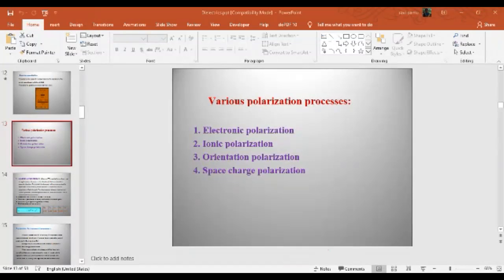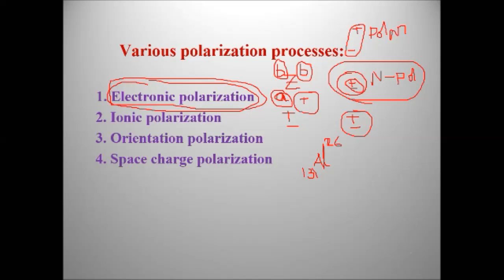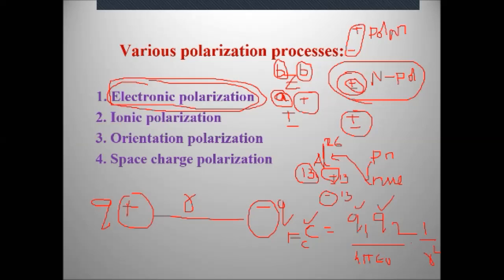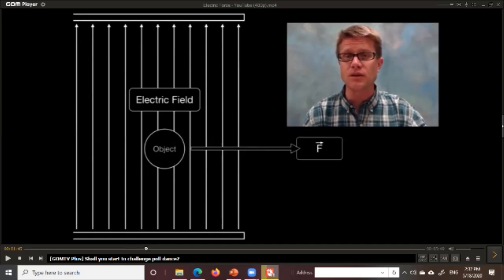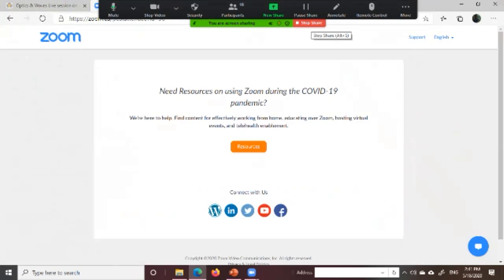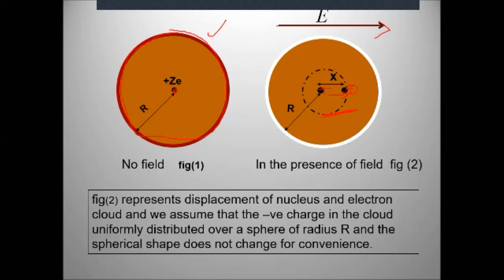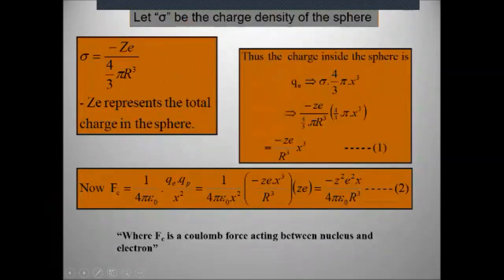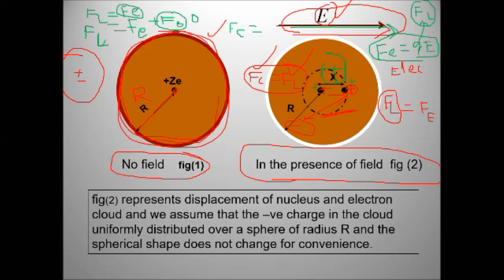Electronic polarization by P. Ravi on 18-May-2020